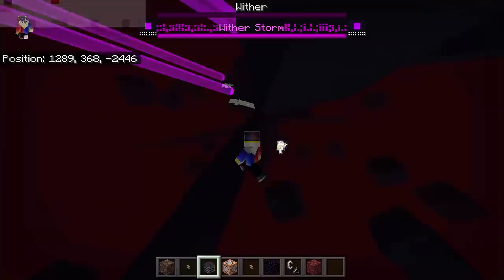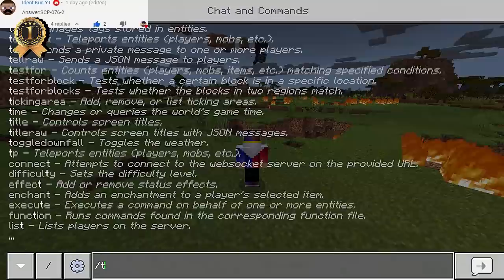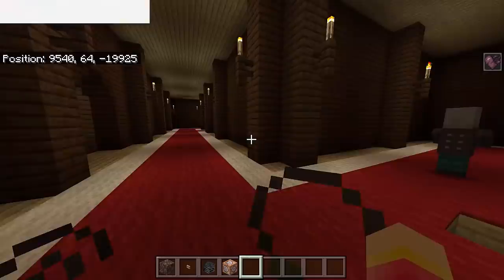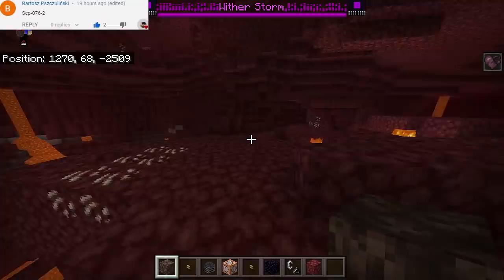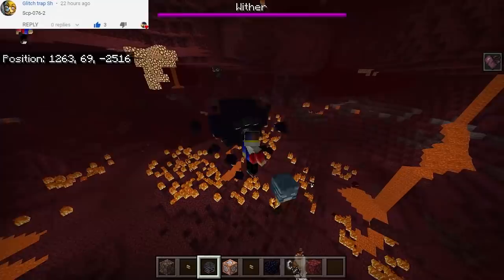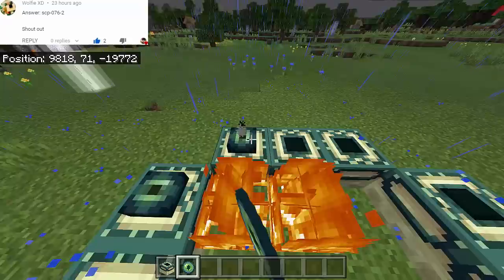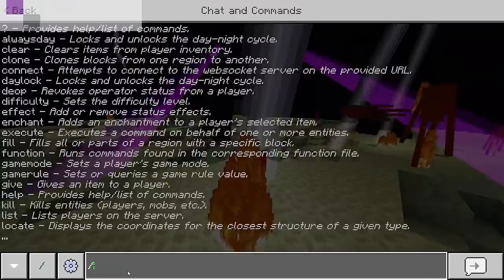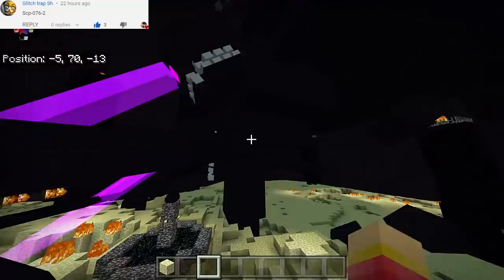Wither Storm vs Minecraft